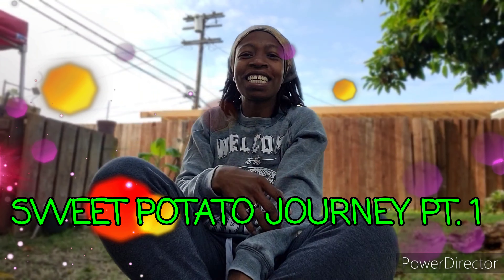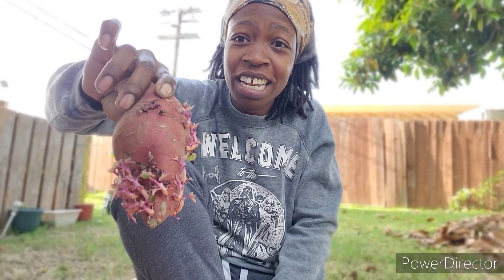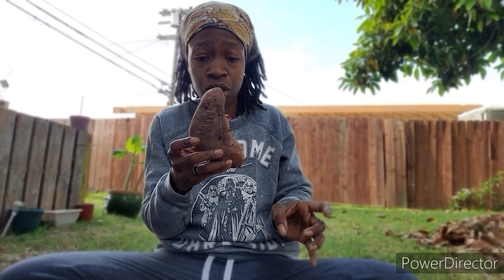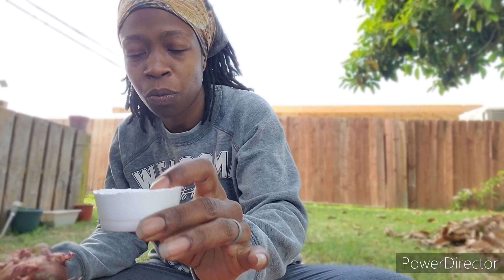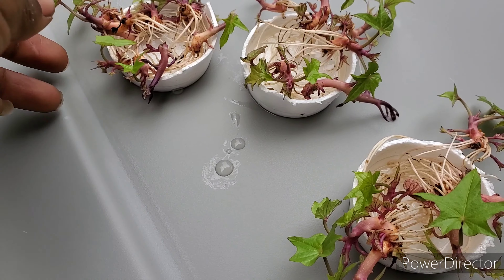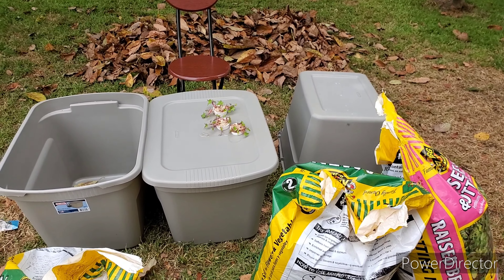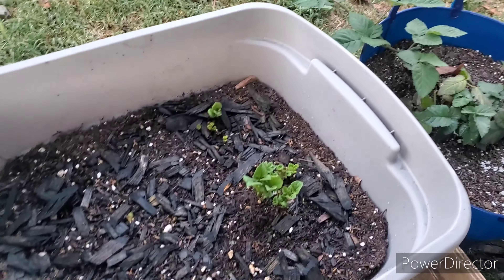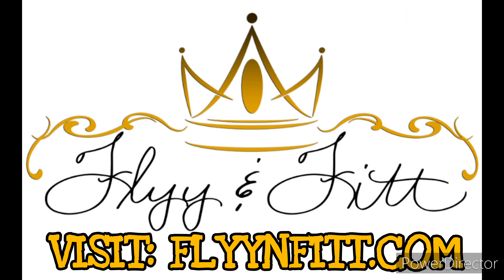SWEET POTATO JOURNEY PT.1 (Lady Lead Method)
Watch how I take these sweet potato slips from the potato to the dirt. I'm using a method that I learned from watching Lead Farmer 73 and his awesome wife Lady Lead! I can't wait for the harvest... but I'm enjoying the journey! ZONE 10B